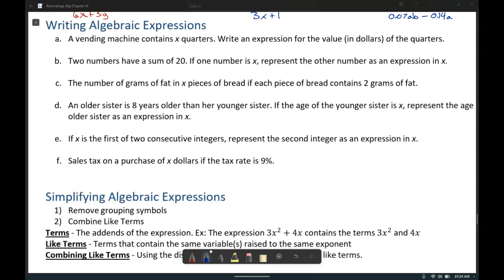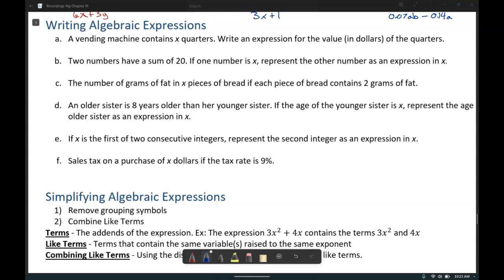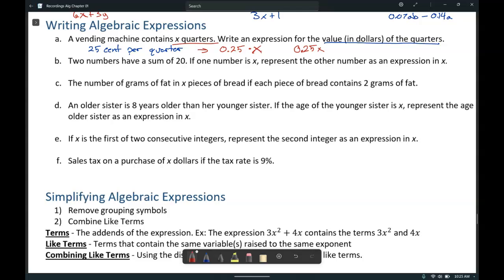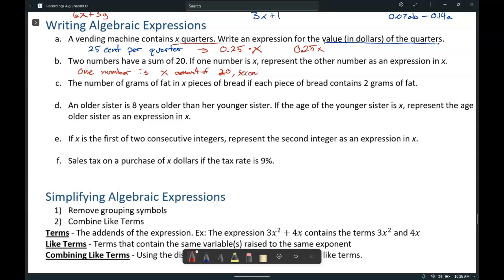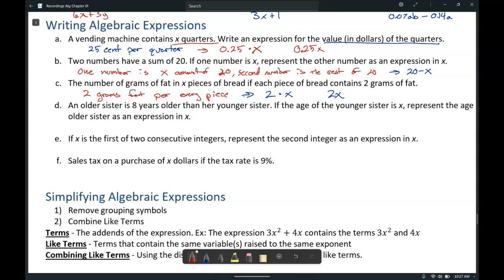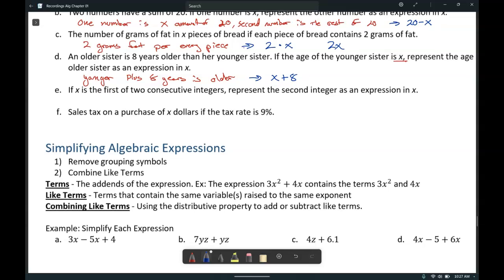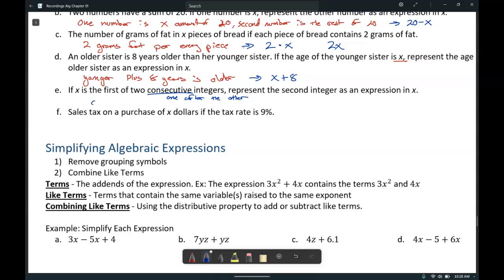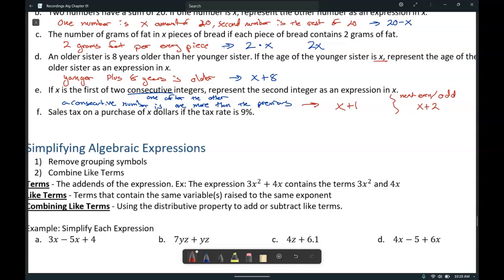Alg II - 1.4 Part 04 - Writing Algebraic Expressions